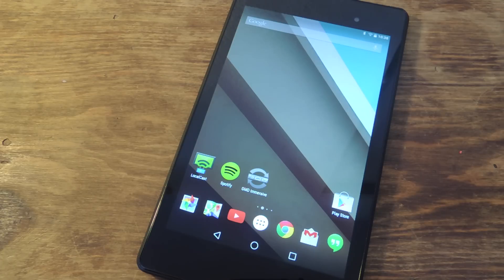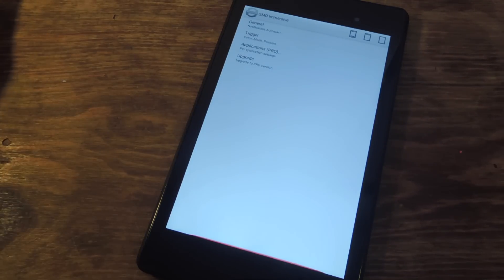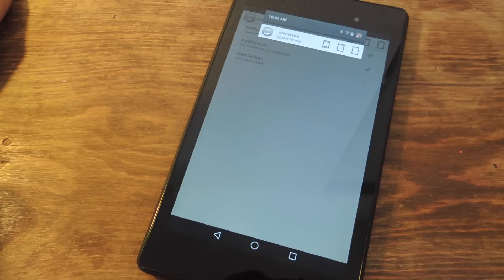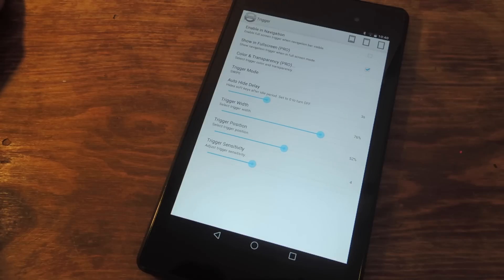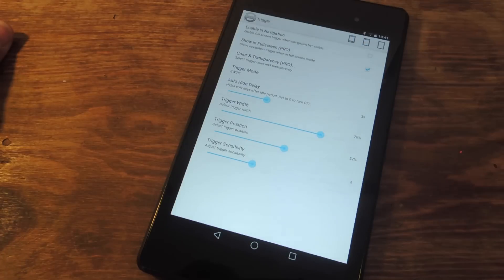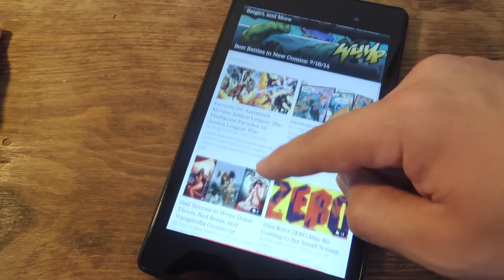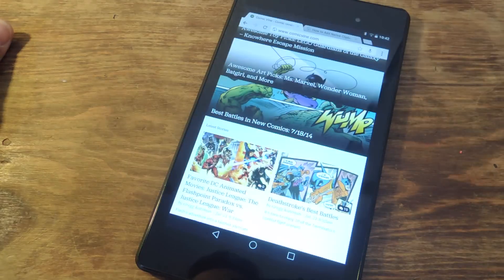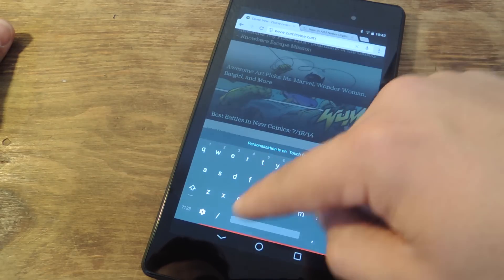Enable Full-Screen Immersive Mode on Android (No Root Required) [How-To]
How to Hide Status & Nav Bars on Android

In this tutorial, I'll be showing you how to enable full-screen immersive mode on your non-rooted Android device. Previously, you were required to root your device and install Xposed Framework, but not with GMD Full Screen Immersive Mode.